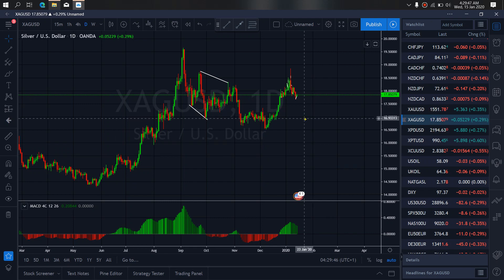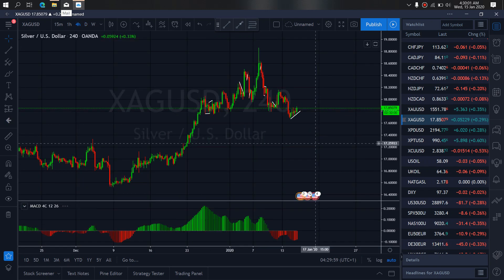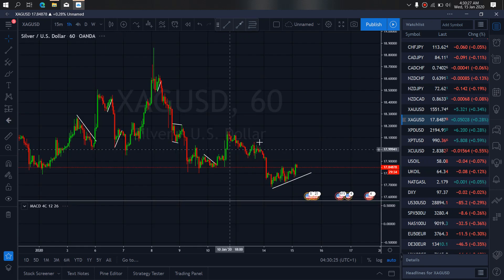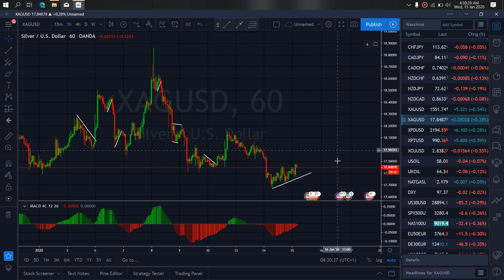SILVER METAL MARKET TRADE SETUPS & SIGNALS For 15th Jan 2020